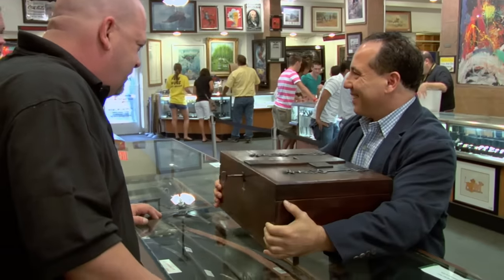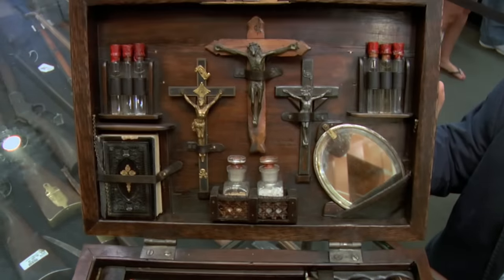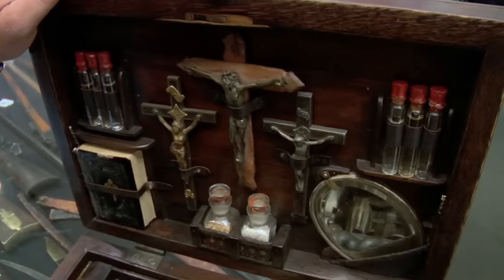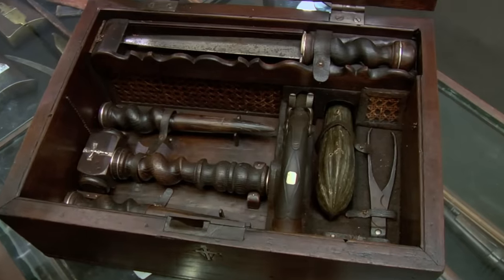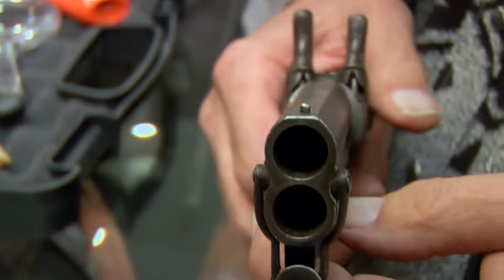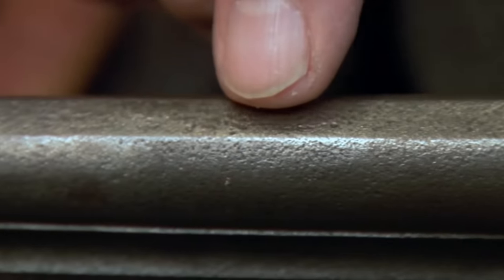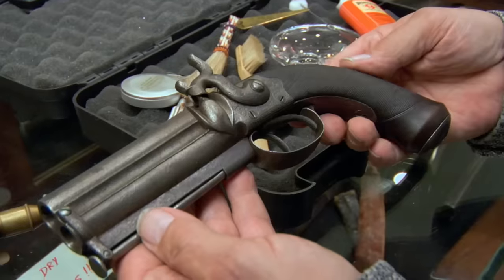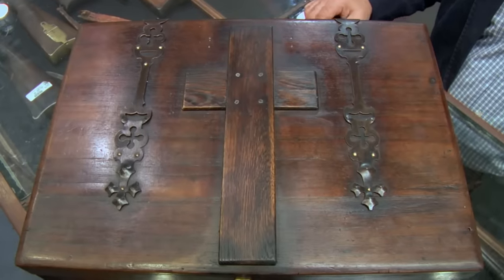Pawn Stars: Is This 19th Century VAMPIRE Killing Kit Real!? (Season 4)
Rick has an eye for detail, and something is not adding up with this vampire killing kit. See more in this scene from Season 4, Episode 37, "Rick or Treat."

"Pawn Stars" follows three generations of the Harrison family as they assess the value of items coming in and out of their Gold & Silver Pawn Shop in Las Vegas, from the commonplace to the truly historic.